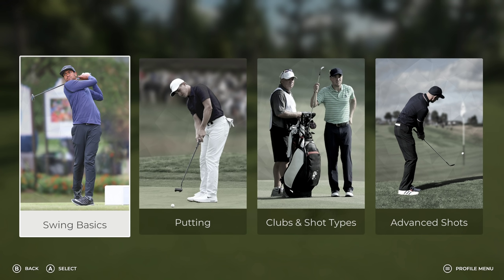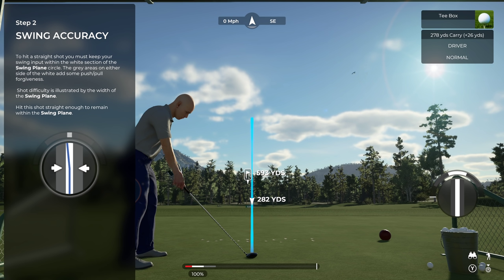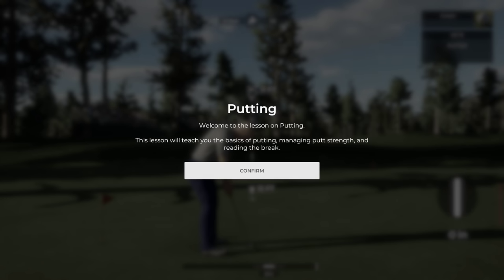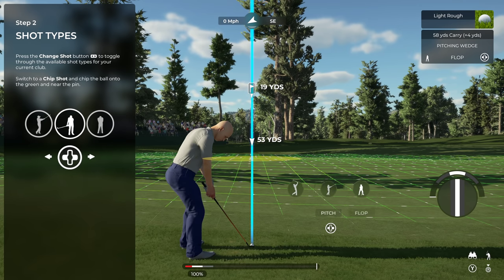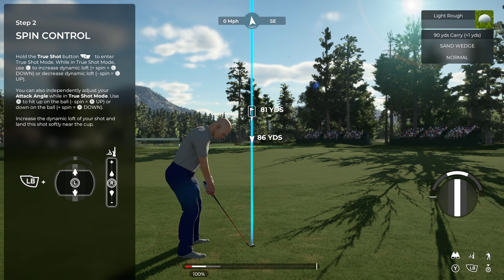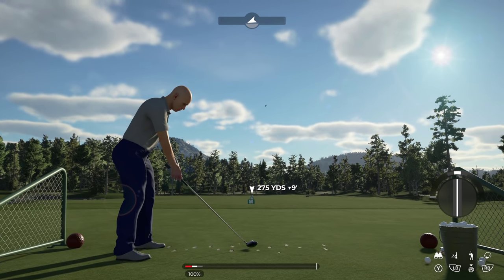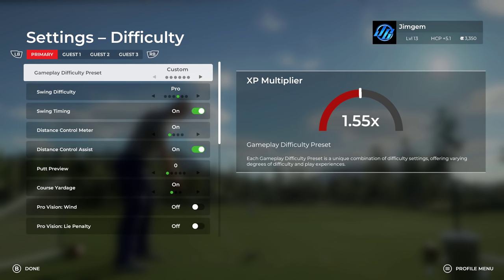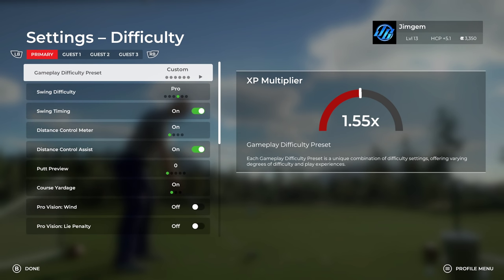PGATOUR 2K21 - Swing Tutorial - Calibration - Difficulty settings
The time has finaly arrived to show you guys what all the Hype is about PGATOUR 2K21 By HB_Studios and 2K'

After three iterations of the much loved Golf club they have taken a huge leap forward with this game in terms of graphics visuals and  gameplay'

I'm hugley impressed with what they have done this time around and hope you guys like what you see..
Haha i know i say at the start just a short video' but if you watch my channel then you know what i'm like' i tend to ramble on a bit...